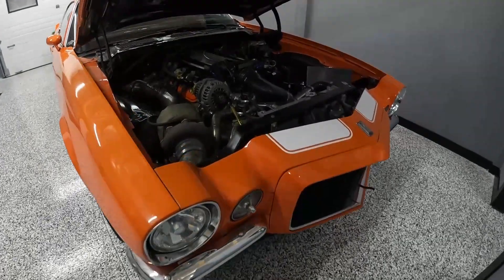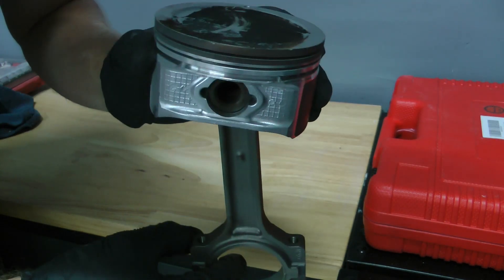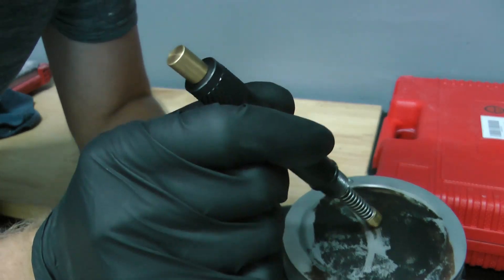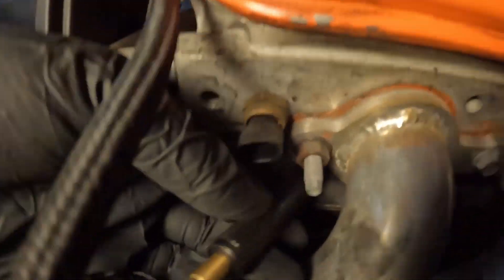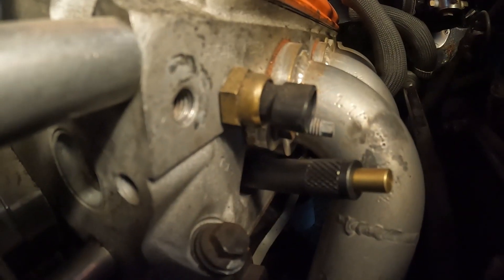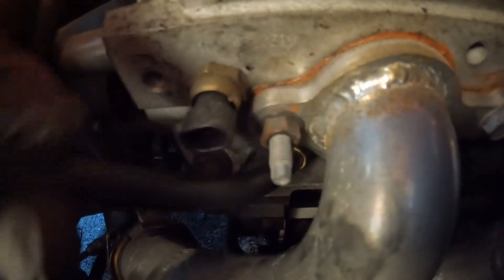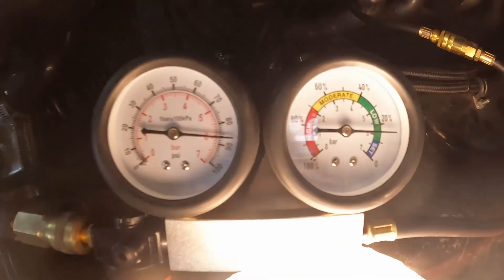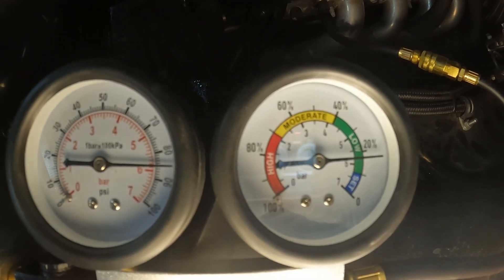How to Perform a Leakdown Test On Your Engine (by yourself in a tight engine bay!)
In todays video I take you through how to do a leak down test on your engine. I will show you how i was able to do this in an extremely tight engine bay by myself. I go through using a TDC indicator and the leakdown testing equipment. This is useful for diagnosing a number of engine issues, especially head gaskets! This one is performed on a 6.0 LS LQ4 engine but will work for any gasoline engine